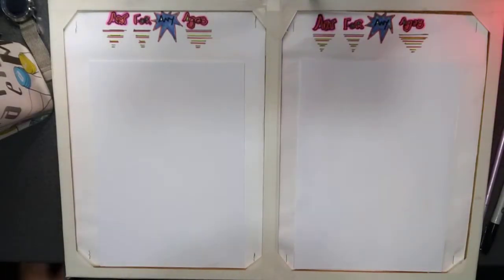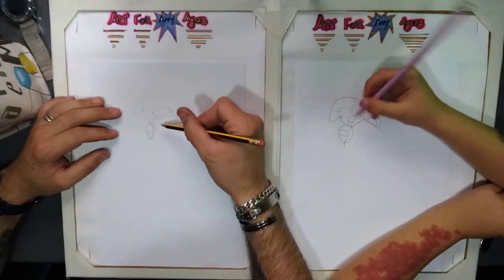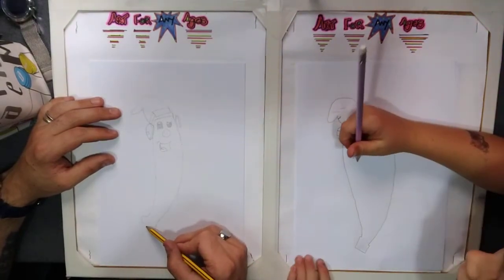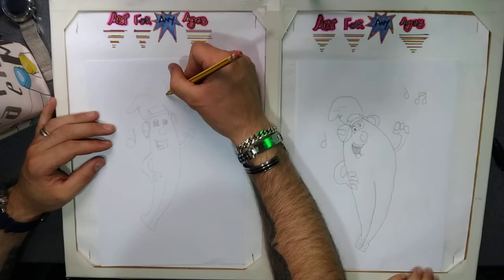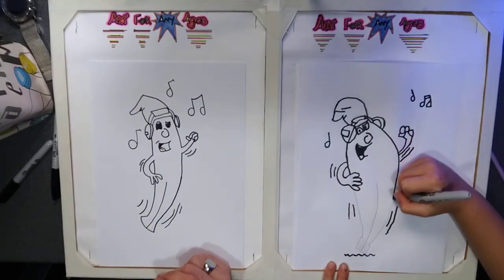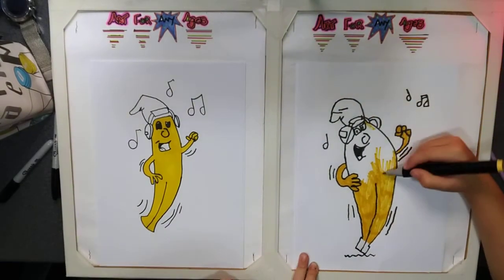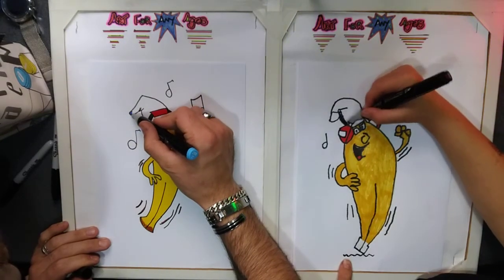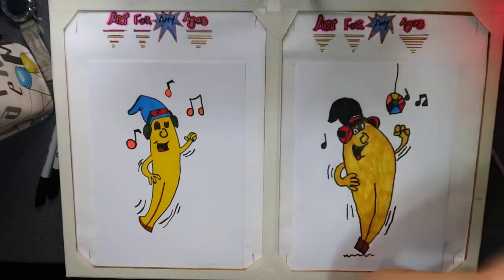how to draw cool banana man